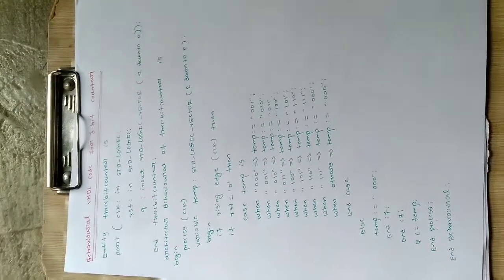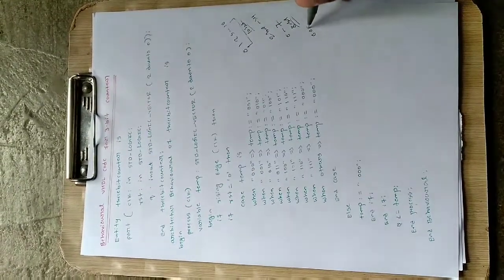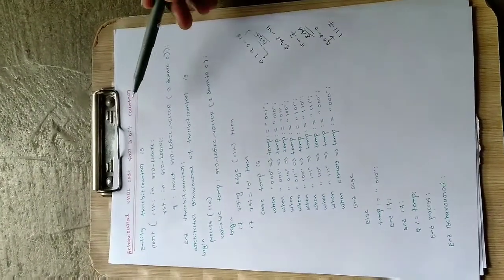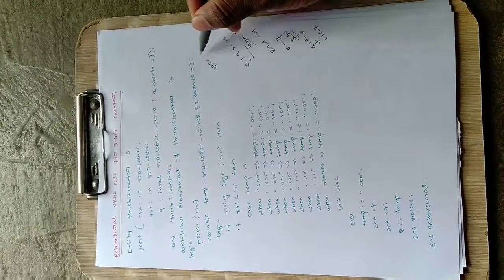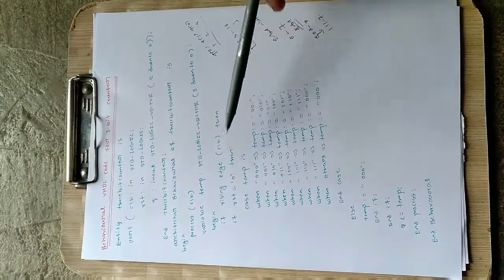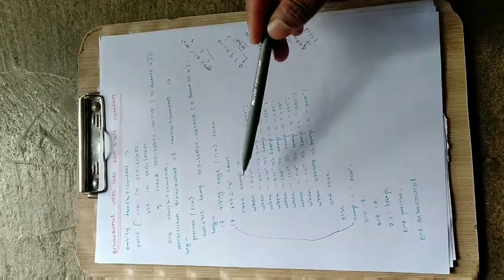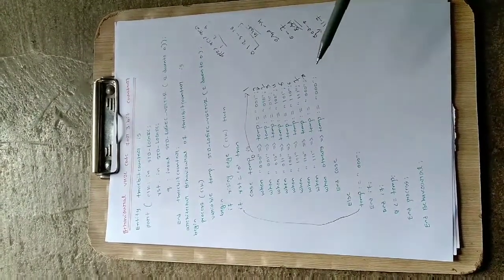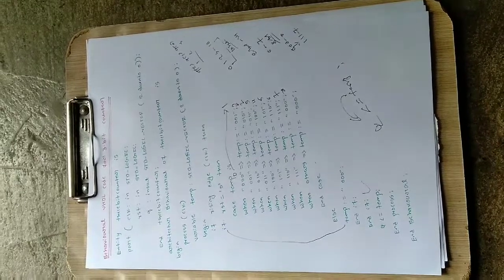Behavioural VHDL code for 3 bit counter/ how to write behavioural code for 3 bit counter/HDL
This video shows how to write the code for 3 bit counter in "Behavioural VHDL " style of modeling with the help of case statements .

please